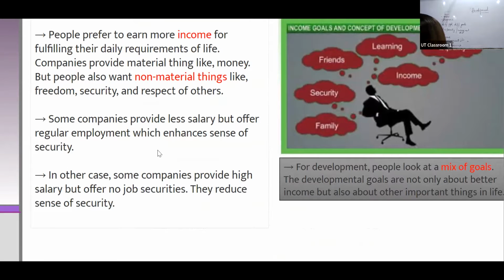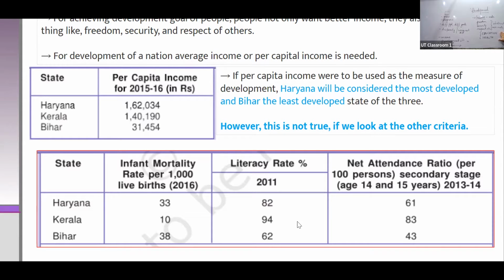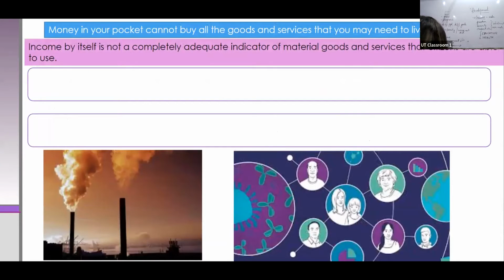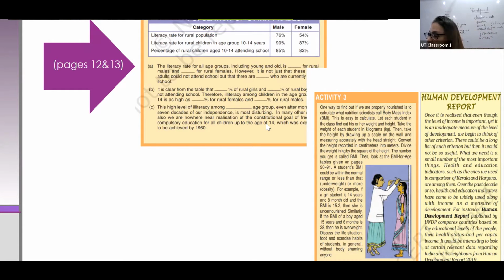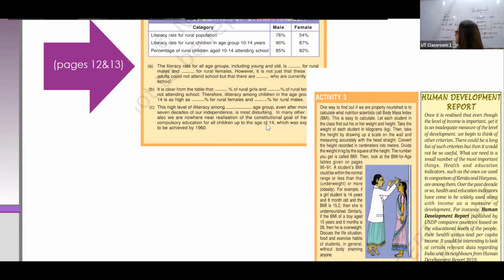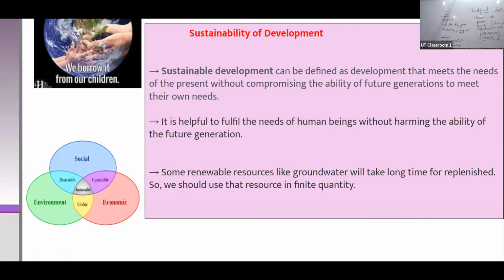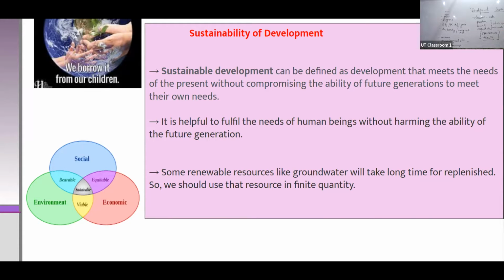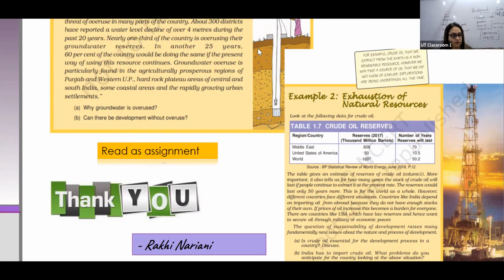KHR23 - X CBSE SOCIAL Rakhi 21/04/2022 - Development